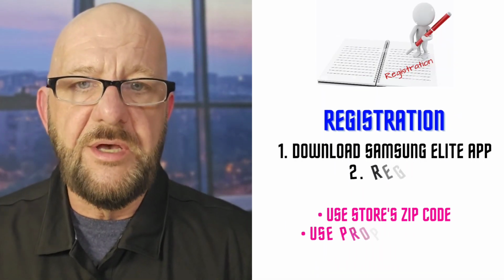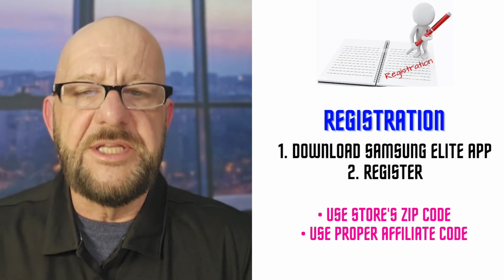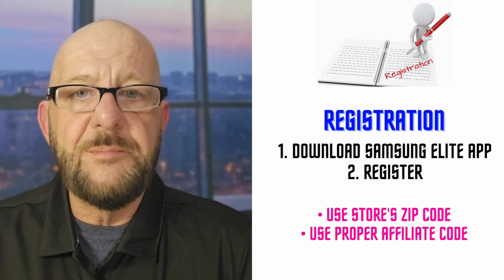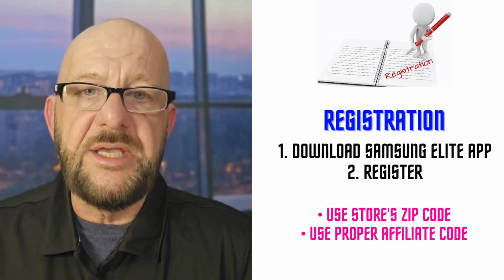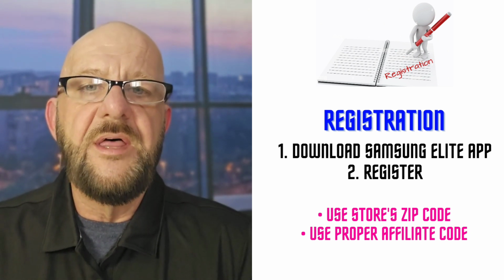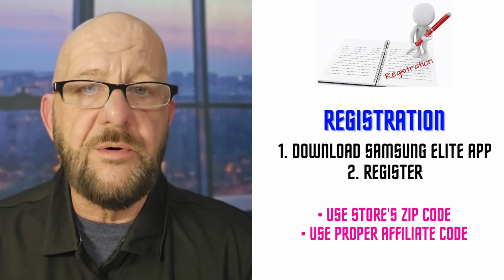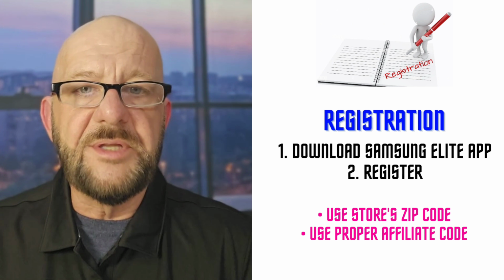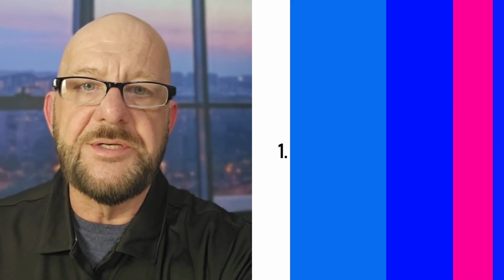March 28, 2024